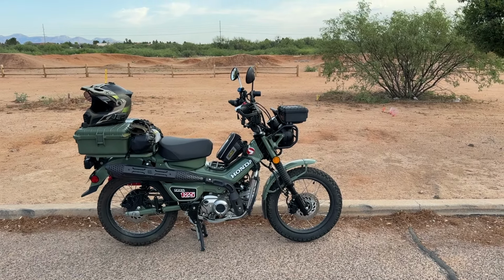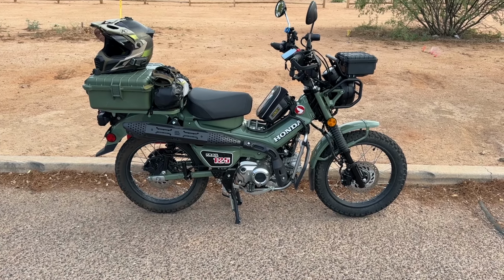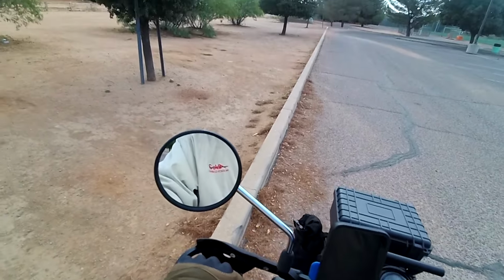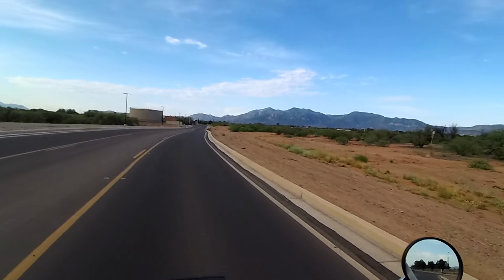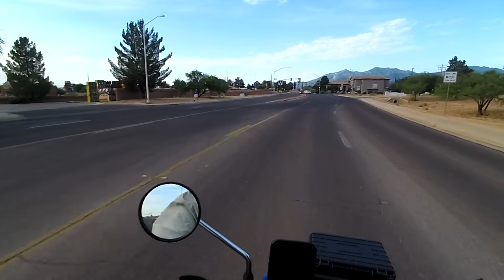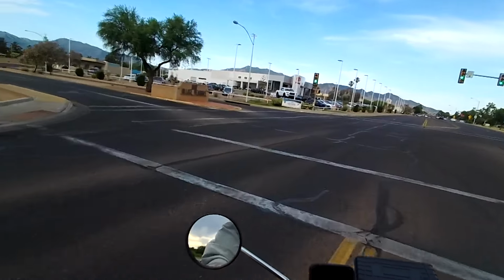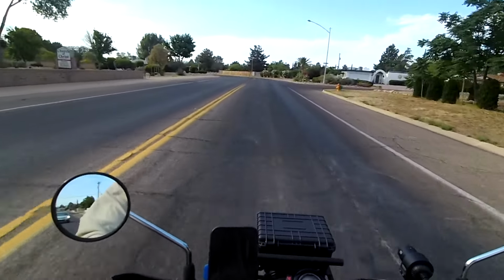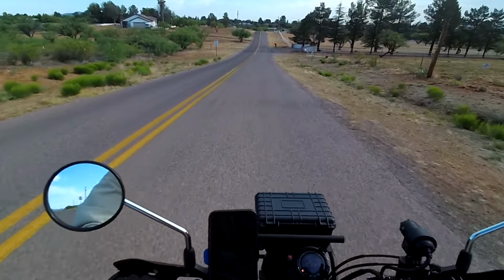Honda Trail 125 CT125 3000 Mile Review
✨ Welcome to Woodman Adventures!
      ▶︎  Click the Thumbs Up on this video!

The Best Motorcycle Luggage - Nelson Rigg / Rigg Gear :
For a 20% discount and free shipping for orders over $50 on all Nelson Rigg products (except products already on sale) go to the Nelson Rigg website add the products to your cart then at the checkout enter promo code: woodzman20

🎙️MOTOVLOG GEAR:
◆ Insta360 X3
◆ GoPro Hero 12 Black
◆ Sena 50C
◆ SureWo Helmet Swivel

🎙️MY GEAR :
◆ My Off Road GPS - Garmin Zumo XT